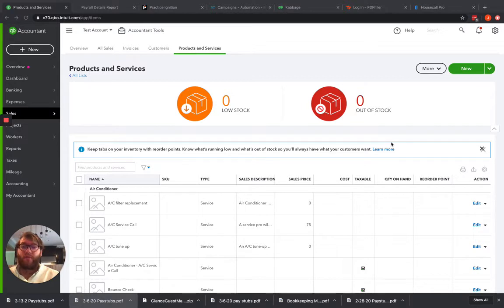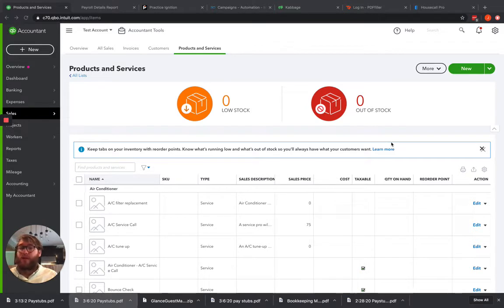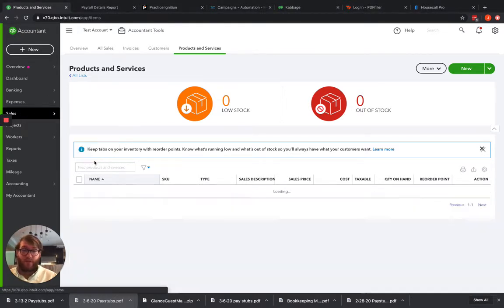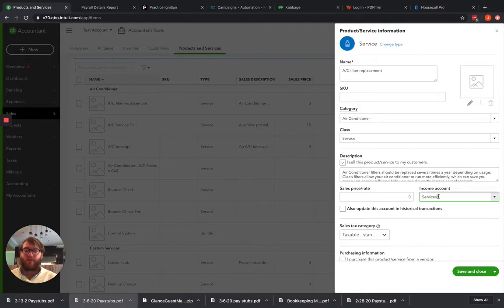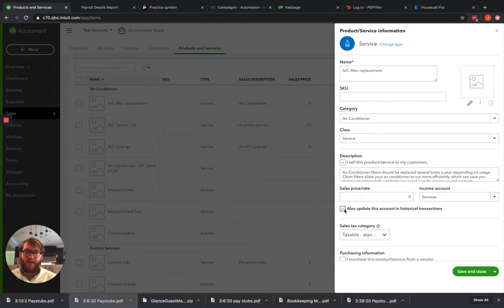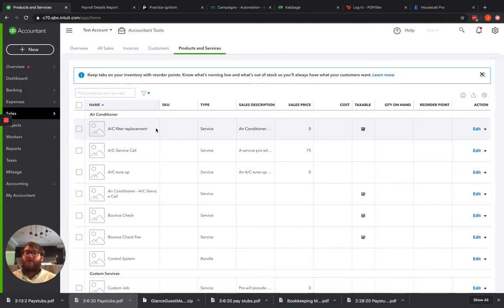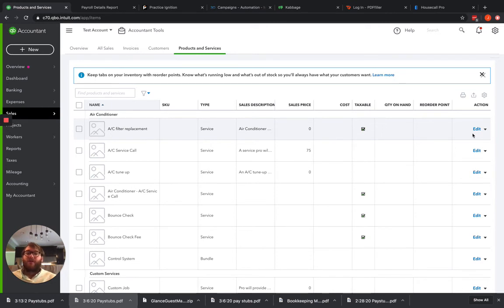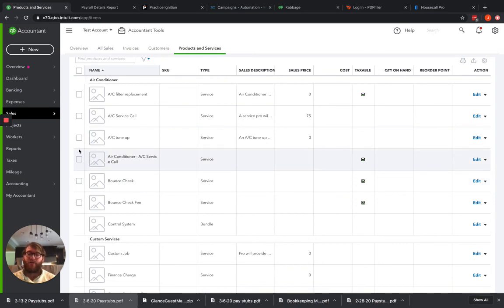How To Map Products And Services To Income Accounts In QuickBooks Online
Mapping Products and Services to Income Accounts in QuickBooks Online

Need to set up product and service mapping in QuickBooks Online? This video covers everything you need to know about linking your products and services to income accounts for accurate reporting.

Learn how these mappings work with third-party apps and improve your accounting setup. This course is perfect for small business owners and QuickBooks users!

This video is about How To Map Products And Services To Income Accounts In QuickBooks Online. But It also covers the following topics:

Product And Service Mapping In QBO
QBO Product Mapping Tutorial
Accounting Setup In QuickBooks